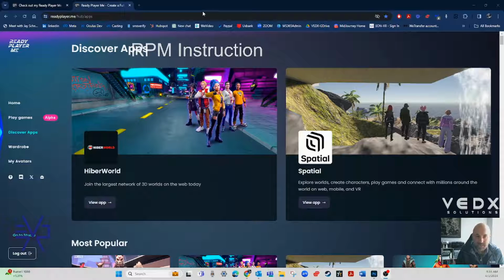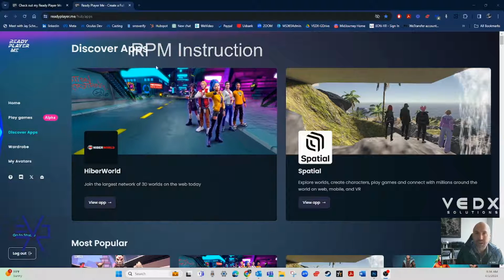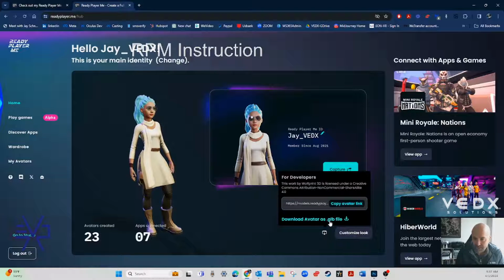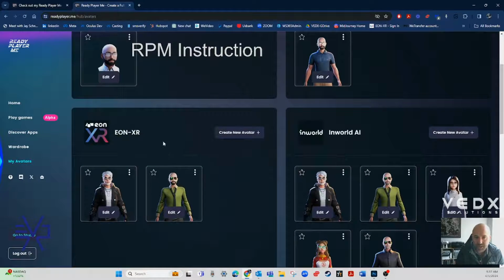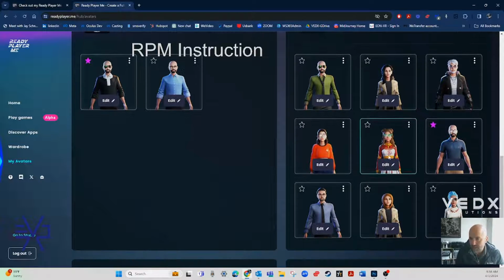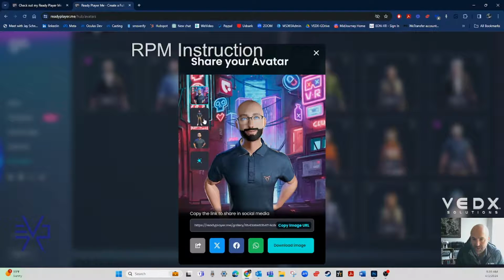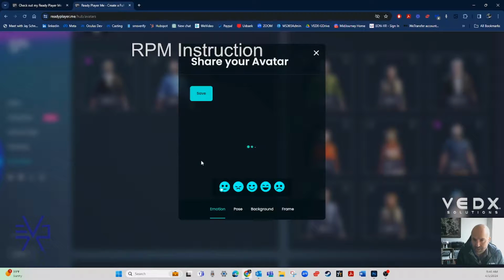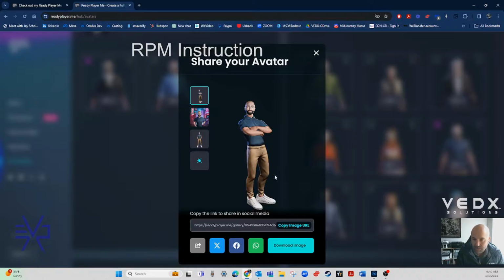VEDX Support Video: RPM Signup and Sharing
Ready Player Me Signup tutorial.